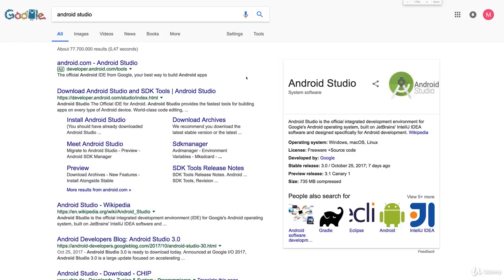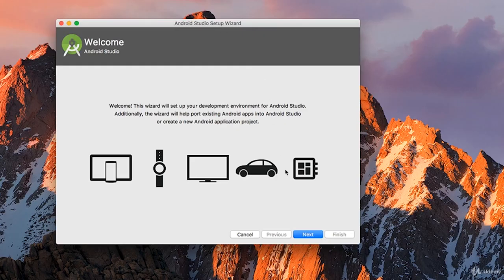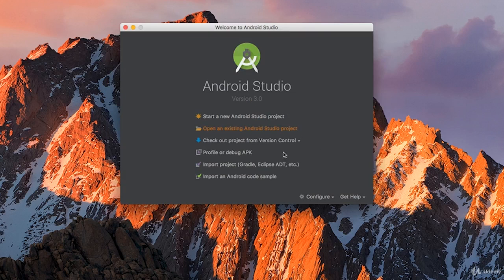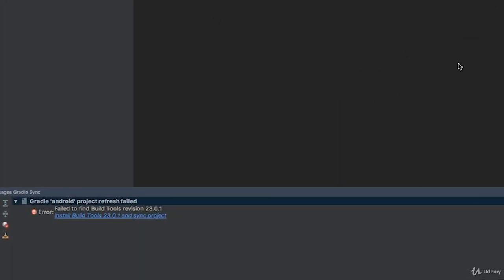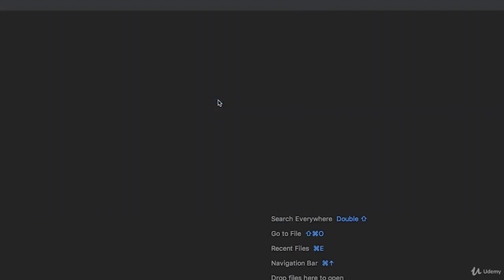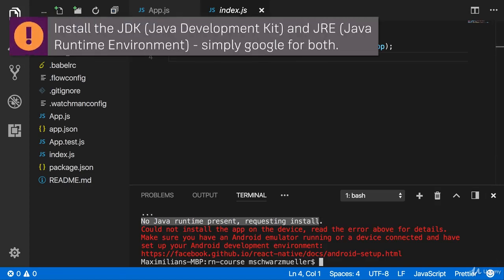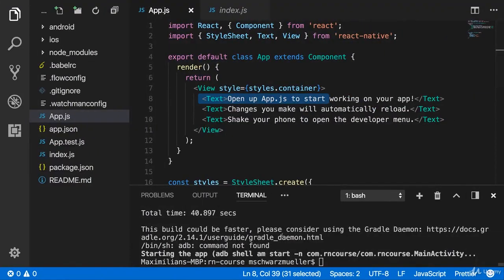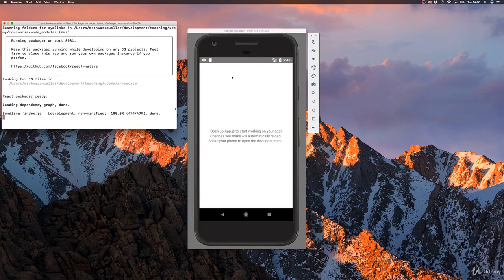017 Running the App on an Android Simulator Setup